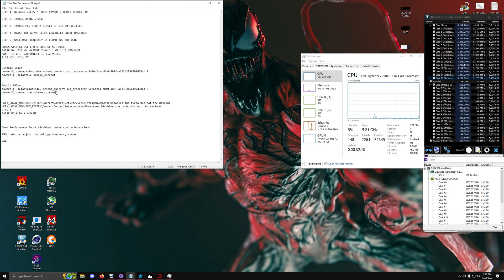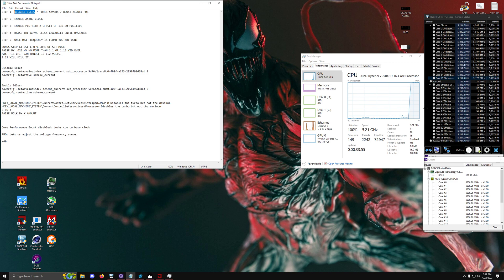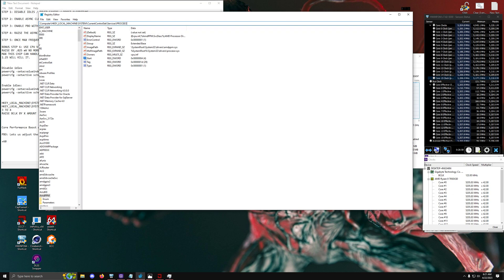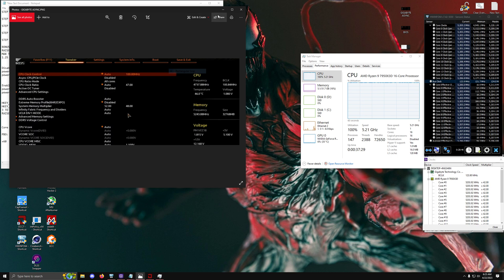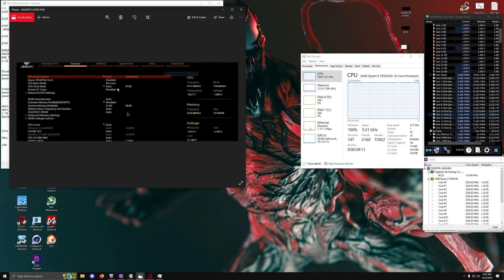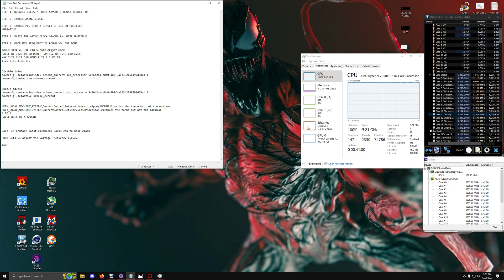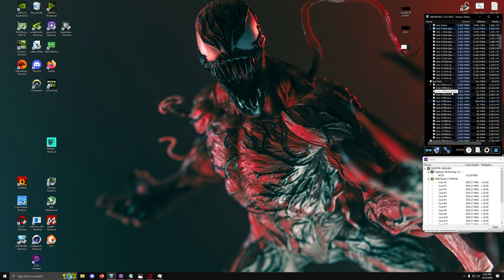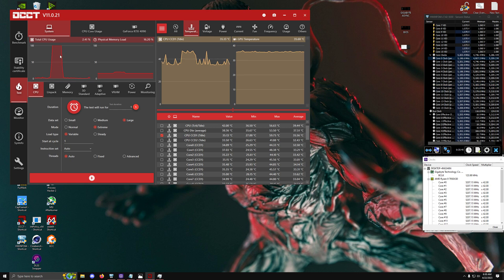RYZEN7000X3D FULLY STABLE ALL CORE TURBO UNLOCKED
HOLY COW IT FINALLY WORKS.

Disable idles
powercfg -setacvalueindex scheme_current sub_processor 5d76a2ca-e8c0-402f-a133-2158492d58ad 1

Enable idles:
powercfg -setacvalueindex scheme_current sub_processor 5d76a2ca-e8c0-402f-a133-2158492d58ad 0

HKEY_LOCAL_MACHINE\SYSTEM\CurrentControlSet\services\intelppm/AMDPPM Disables the turbo but not the maximum
HKEY_LOCAL_MACHINE\SYSTEM\CurrentControlSet\services\Processor Disables the turbo but not the maximum
3 TO 4